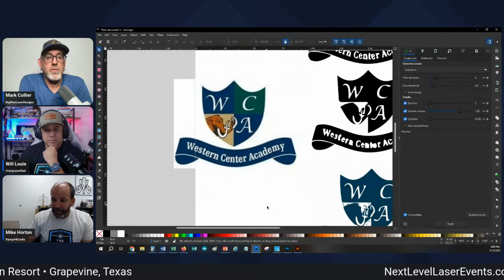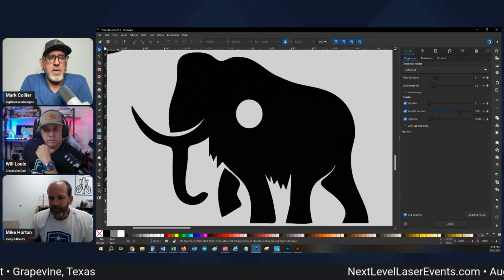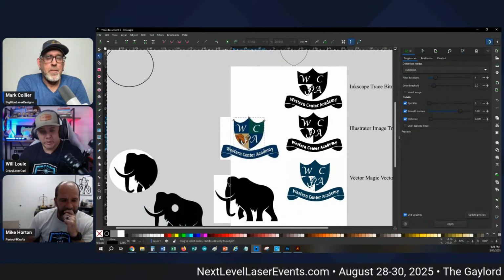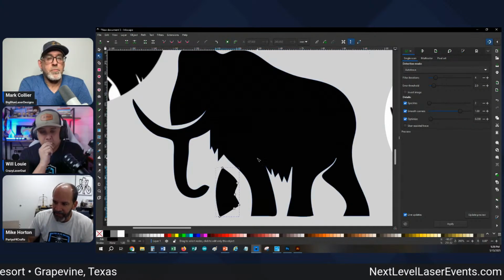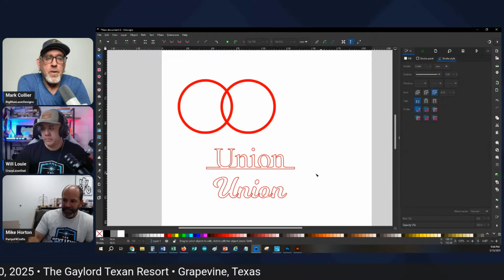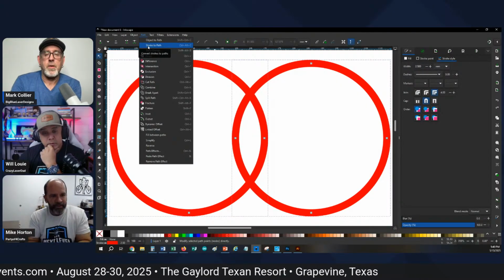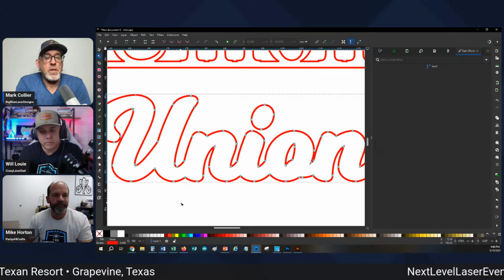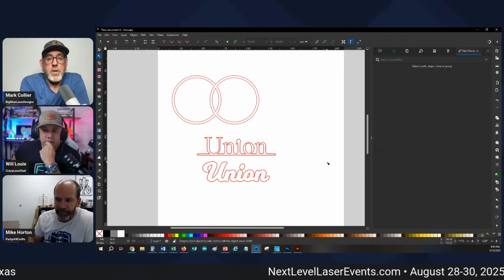Meet Your Conference Teachers: Michael Horton | Inkscape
If you're just getting started using Inkscape, Michael Horton is a great resource for you! He's been helping people with Inkscape for several years and is a natural teacher (probably because that's what he does in his day job) 🎓🤓

He will be teaching a 90 minute class on Inkscape this summer at The Next Level Laser Conference and we will be getting a great peek into some of what he will be teaching during this live, so don't miss it -- and come ready to ask questions! We will get all of them in that we can!